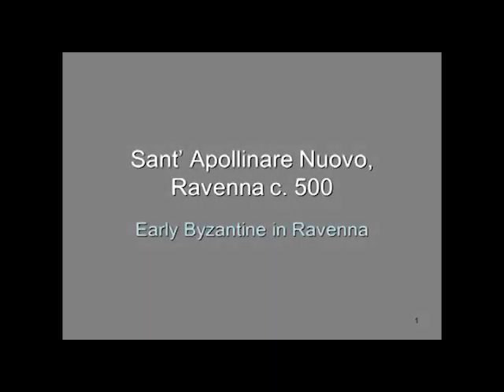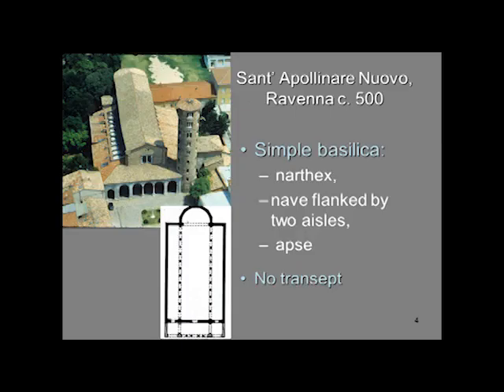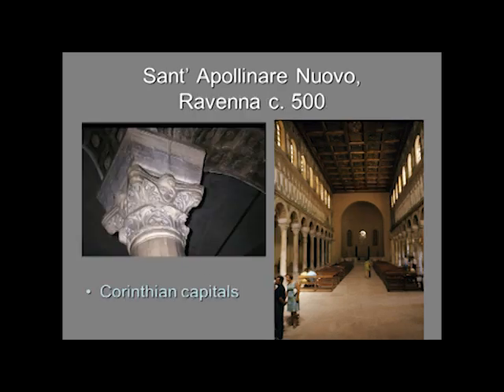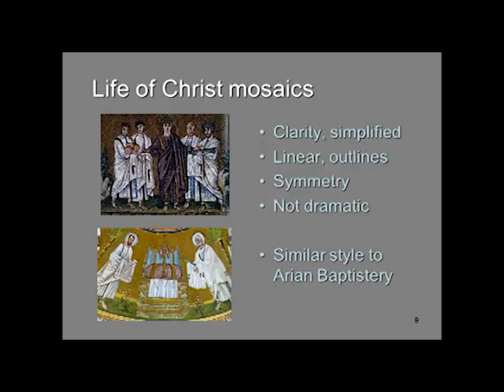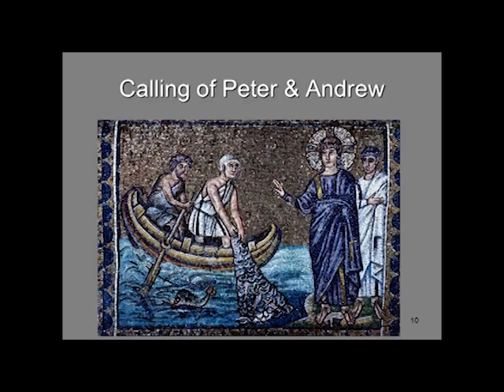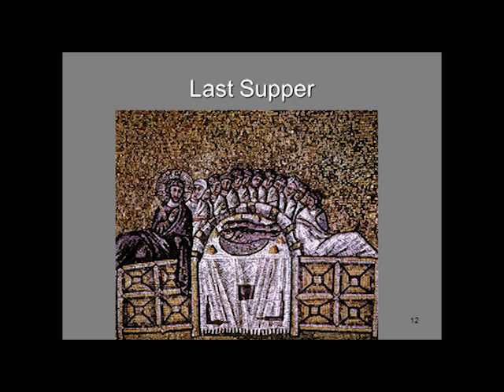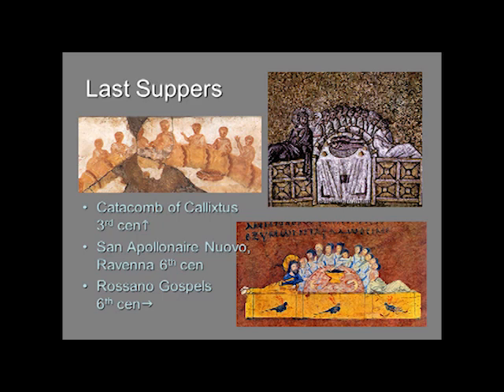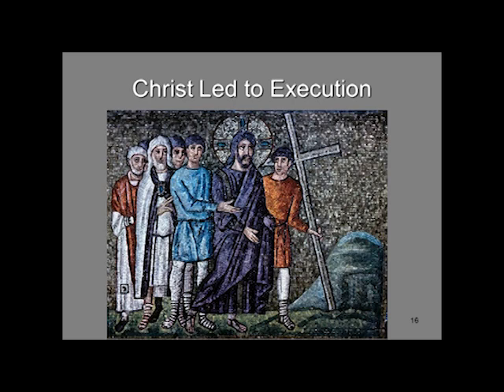Sant' Apollinare Nuovo, Ravenna Part 1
Medieval Art
01 E4 S Apollinare Nuovo 1